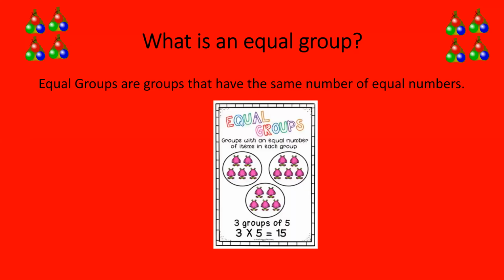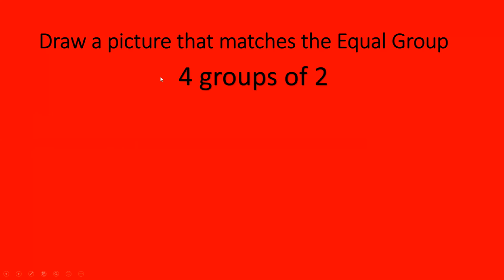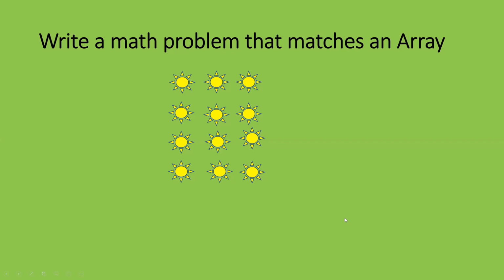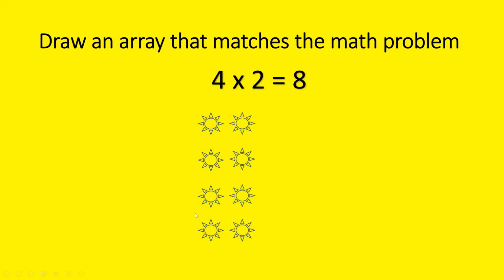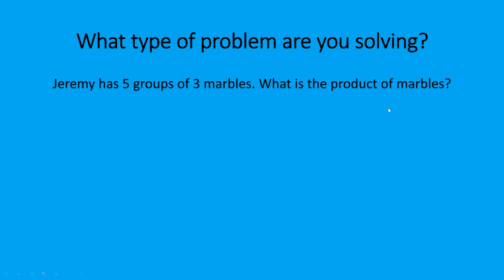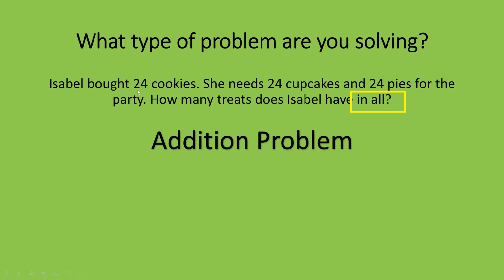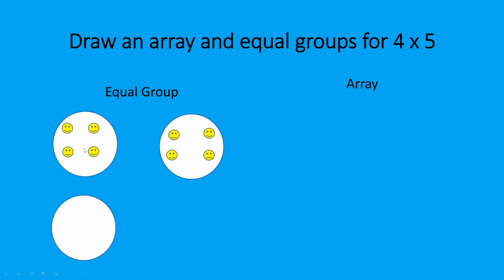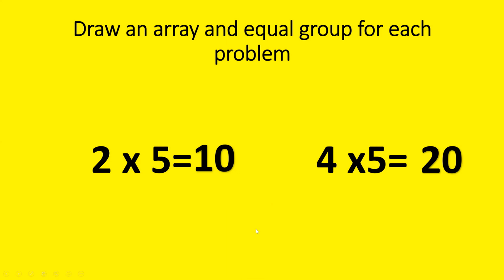Orion Equal Groups and Arrays